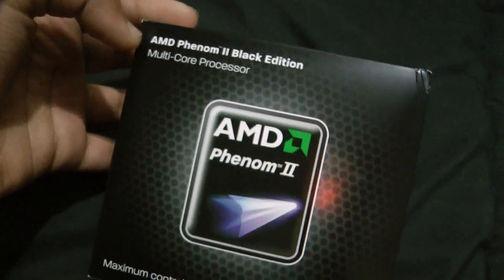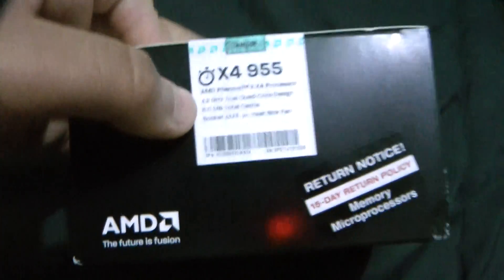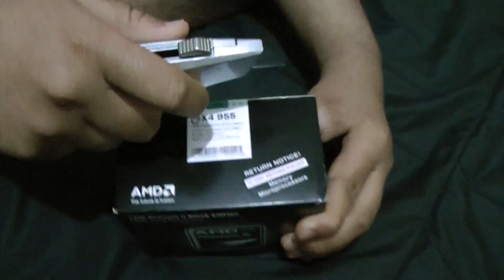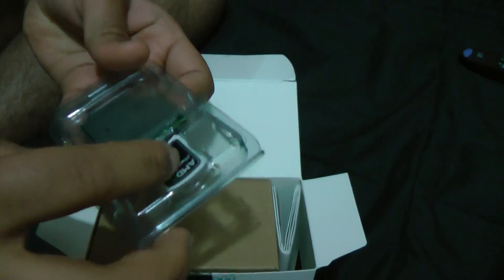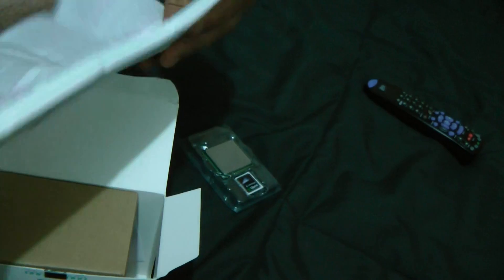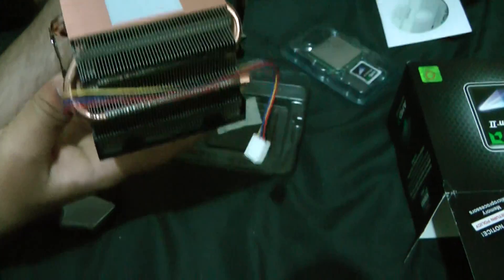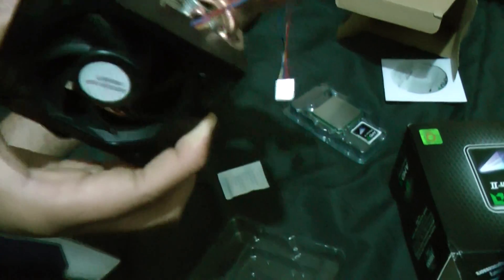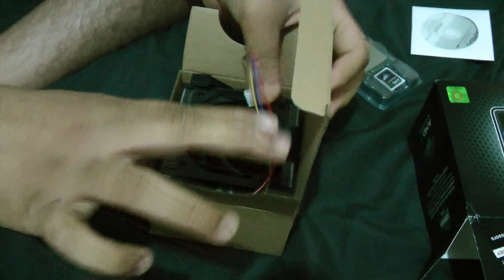AMD Phenom II x4 955 BE unboxing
$140 retail